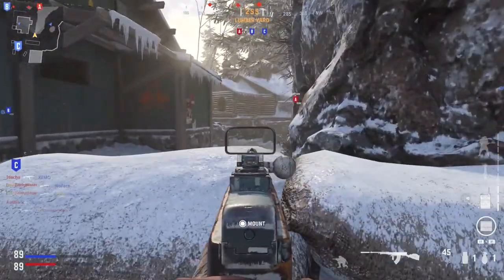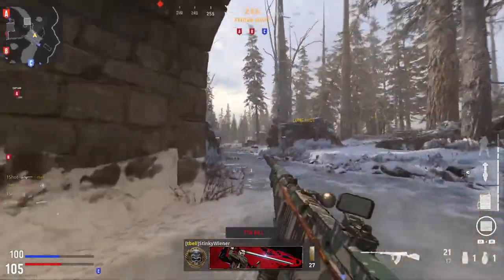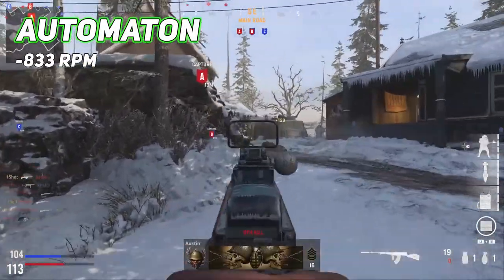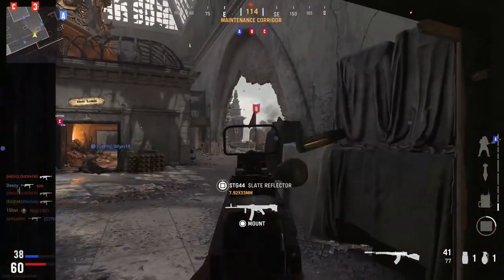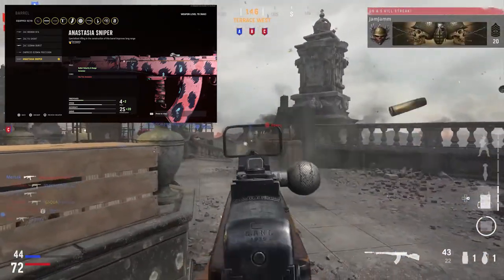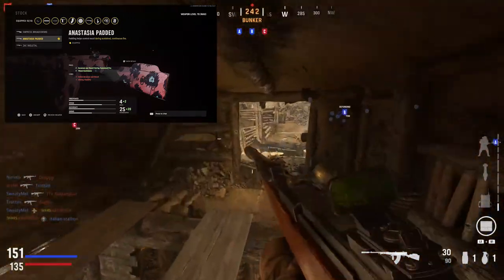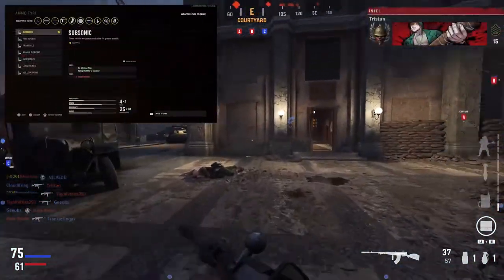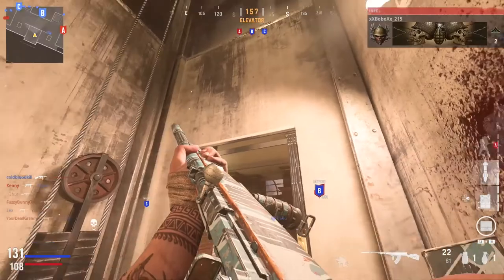AUTOMATON: THE MOST UNDERRATED GUN IN VANGUARD! - VANGUARD GUNS IN 5 MINUTES!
Call of Duty Vanguard is finally here! I have been having a great time on the game, have you played it yet?

Vanguard Guns in 5 Minutes is a series I am excited to work on this year. Today's video showcases what I think is a seriously underrated gun, the Automaton! I have plenty of videos planned this week and over the next several weeks for everything Vanguard!